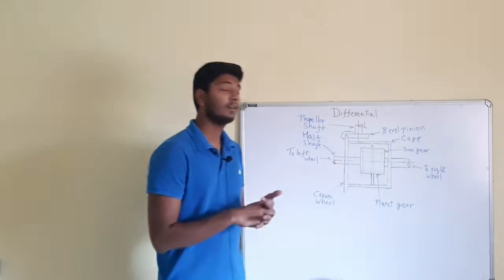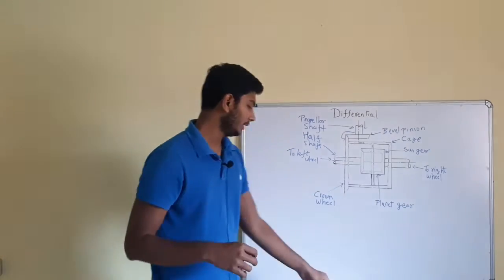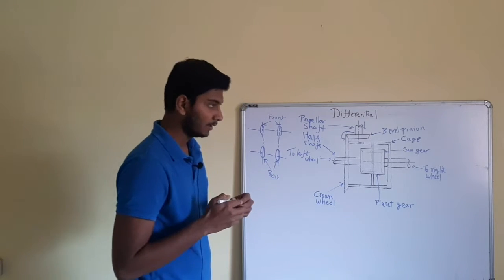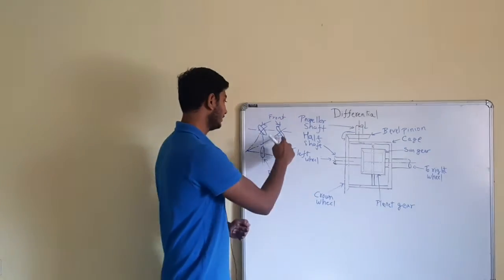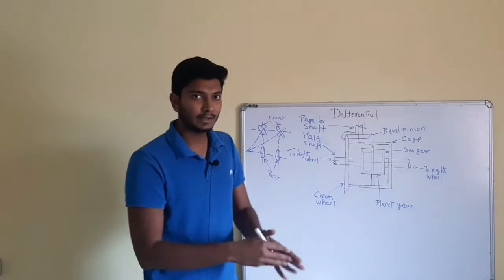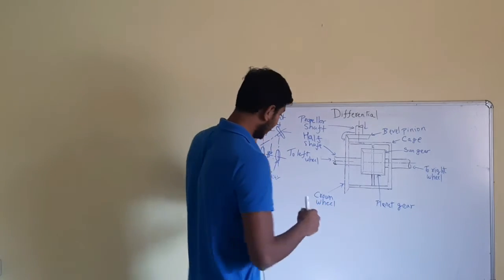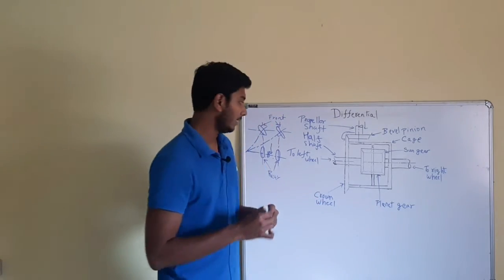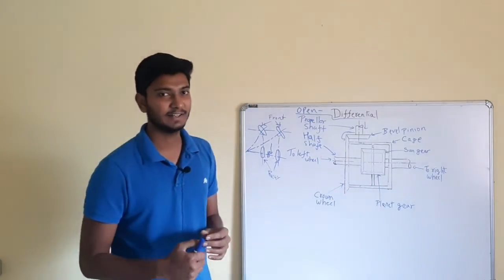Mechanical You | Automobile systems | What is a differential?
This video will give you a brief idea about the differential mechanism used in vehicles.
Credit to Lesics for the above video link.